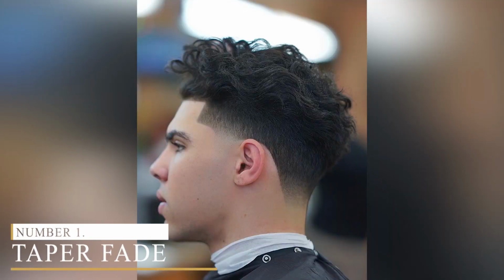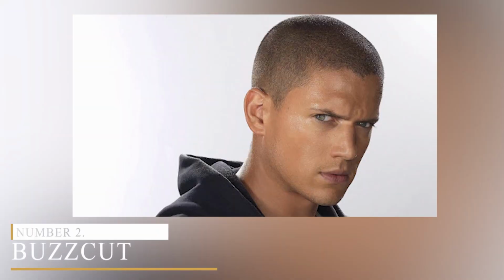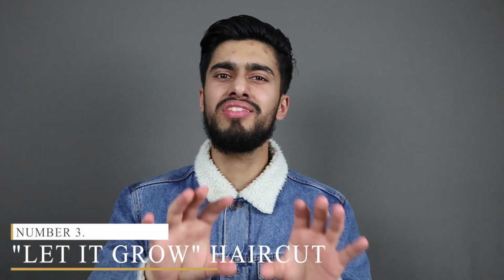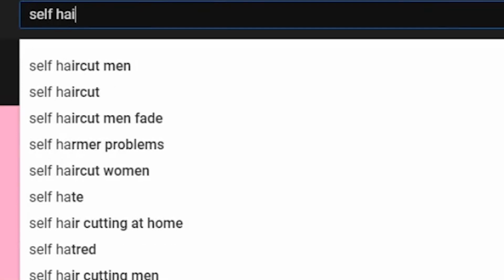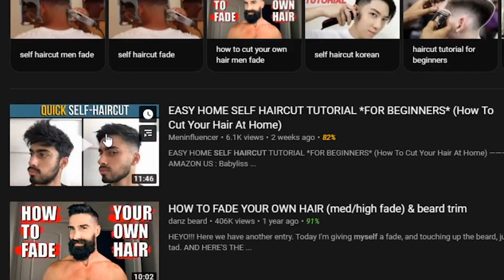3 QUARANTINE Hairstyles You MUST Try In 2020 | For Men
➜ Self-Haircut Tutorial
AMAZON US :

➜ Babyliss Super XTP Hair Clipper

➜ Babyliss Facial Hair Groomer

➜Amazon Store

CAMERA GEAR USED:
➜ My camera
➜ SD card
➜ Tall tripod
➜ Smaller tripod
➜ Studio lights

Hey there - I’m Junaid Minshad from Meninfluencer! :) I make videos to help you crush your life with lifetime strategies to influence your OWN life! :D———
You will find videos about grooming, men's fashion, men's lifestyle hacks, health, fitness, grooming and potentially videos specifically targeted towards a certain group (teens, indians etc.)

- Meninfluencer
Video uploaded & owned by Meninfluencer. (PG, Family Friendly + No Swearing!)